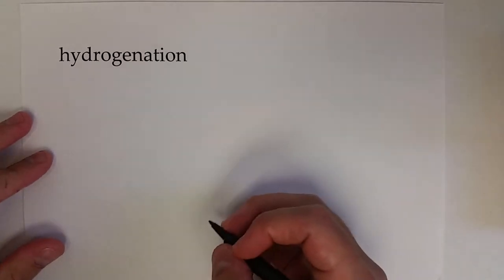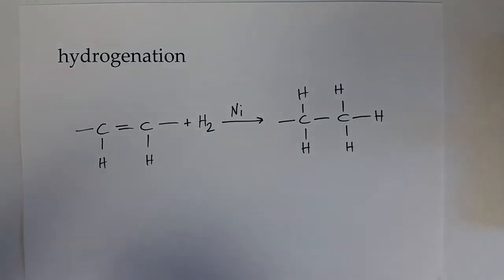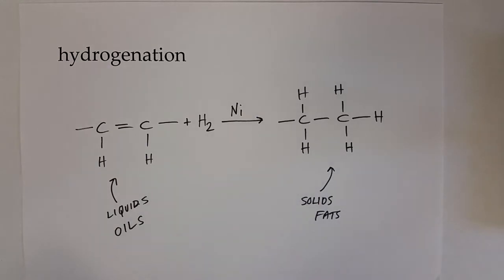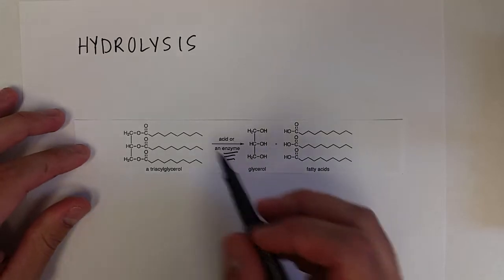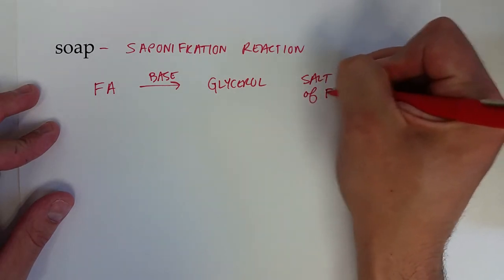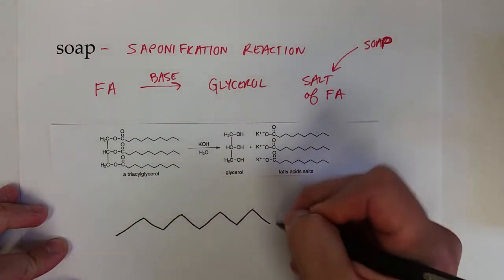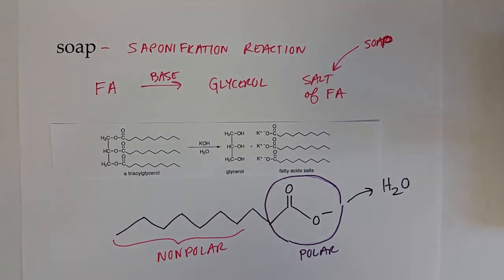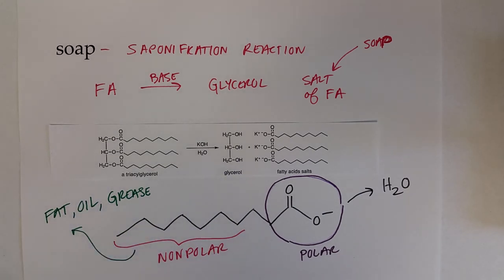Lipids 10 5 Hydrogenation & Saponification